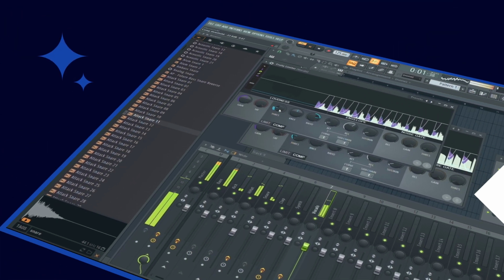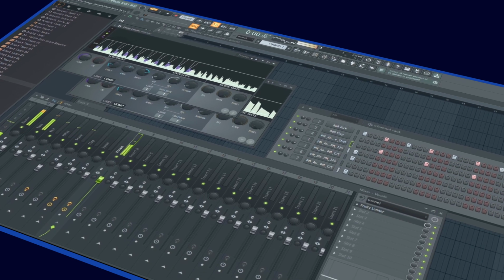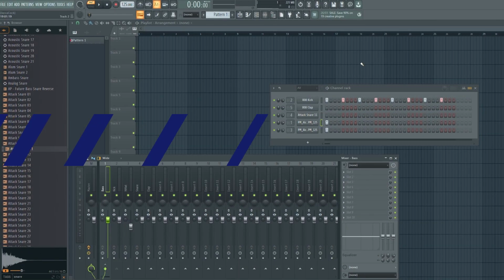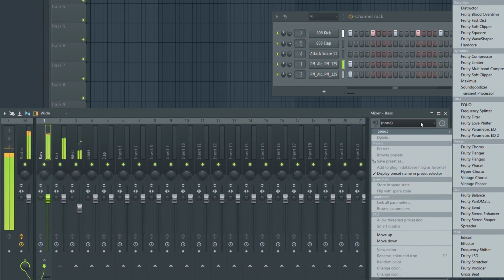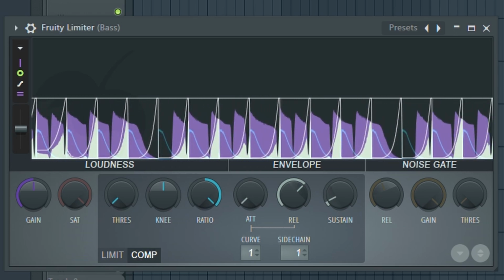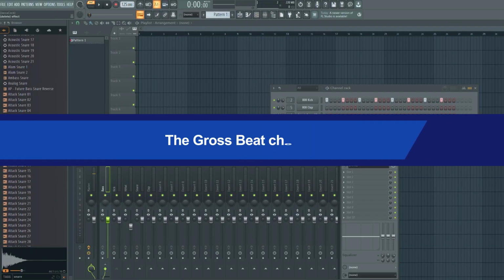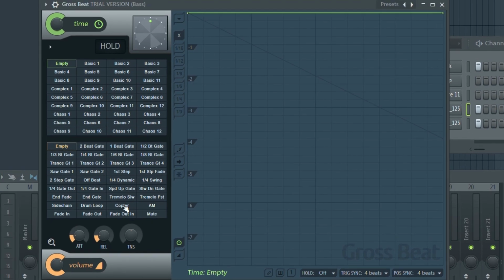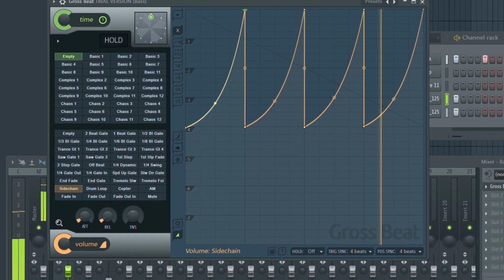Sidechaining in FL Studio | What Is Sidechaining? | How to Use Fruity Limiter and Gross Beat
Quickly and easily add bounce to your tracks in FL Studio. Linking your instruments with sidechaining allows you to give your individual elements the separation to standout, while adding a creative flair to the kick drum, bass or just about any instrument.

Jacca details what sidechaining is, when to use it, how to apply it and how to tweak the settings to suit your individual sound. Whether you want to introduce a subtle rhythm to your track or in your face groove, take these lessons into your next composition.

Download these samples and hundreds of thousands more at create.routenote.com

0:00 Intro
0:23 What is sidechaining?
1:52 Fruity Limiter
4:26 Gross Beat
5:54 Where to apply sidechaining
7:44 RouteNote Create
8:04 Conclusion
8:27 Outro

At RouteNote, it is our mission to empower creators of all kinds with what they need to fulfil their dreams. We work closely with over one million musicians around the world to get their music on the biggest music streaming platforms, download services, video apps, and more!

We make music distribution FREE so that there are no barriers for artists of any size, wherever they are in the world. Reaching artists in every country in the world on the biggest music platforms is a reality with RouteNote.

Like the music? So do we!

simmerdown - rose-tinted